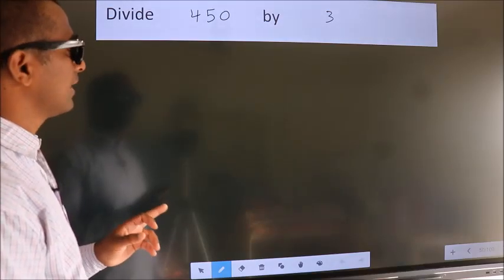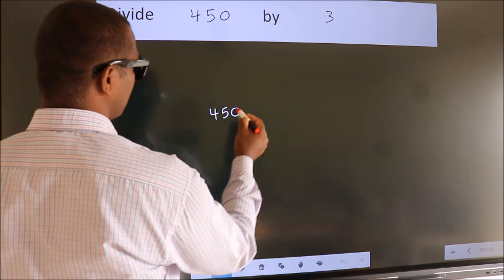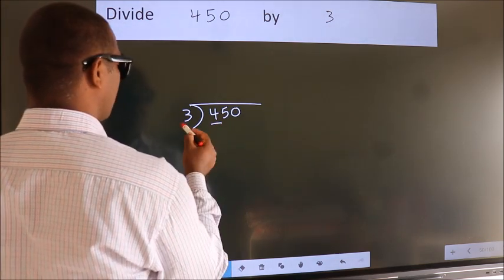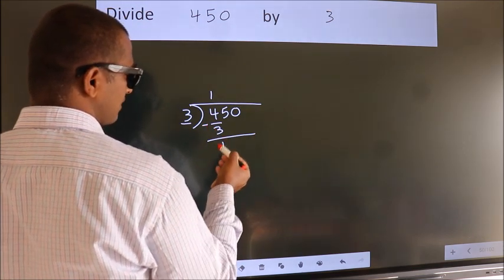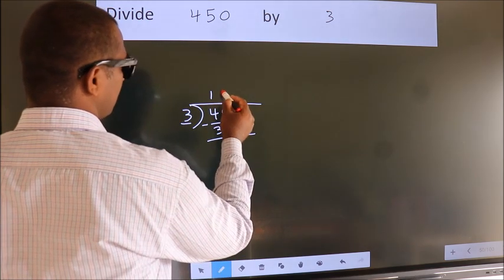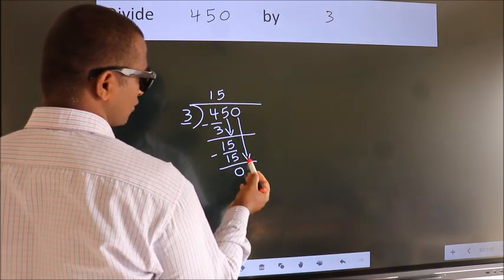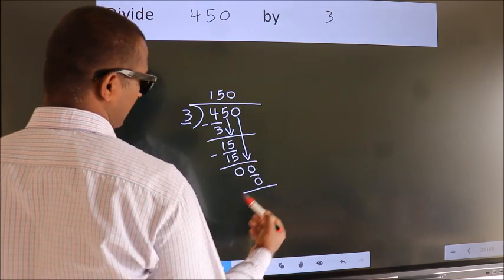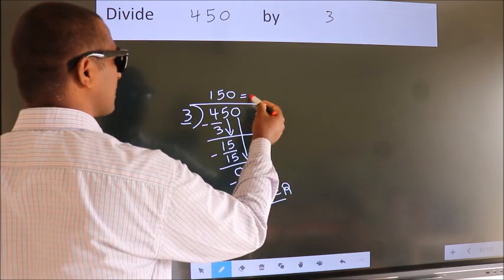Divide 450 by 3